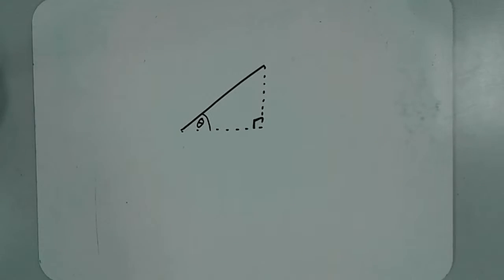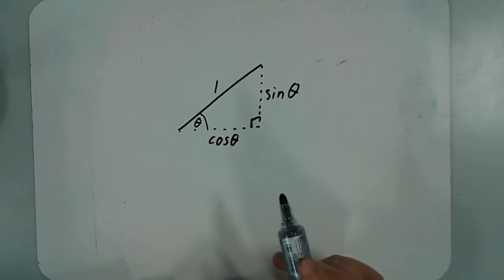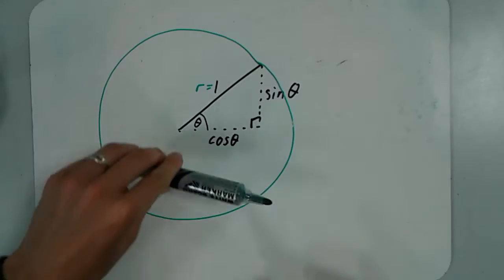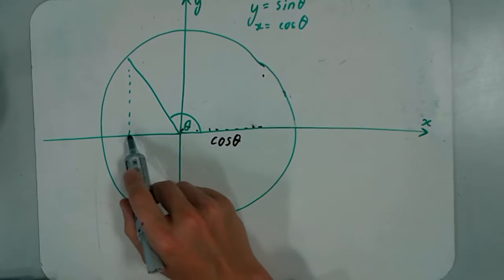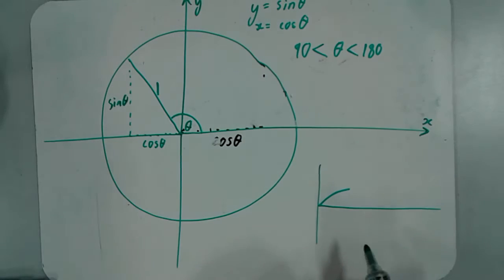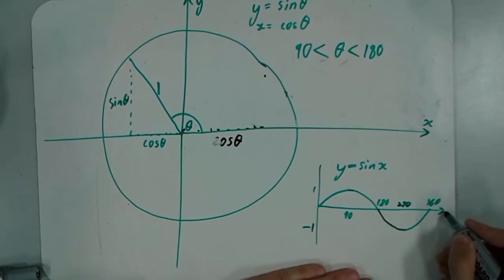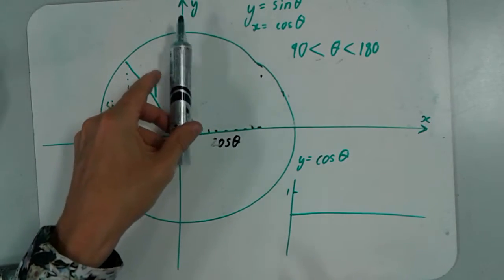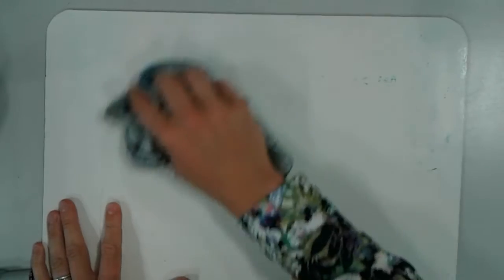20.1 circular definition of sine and cosine